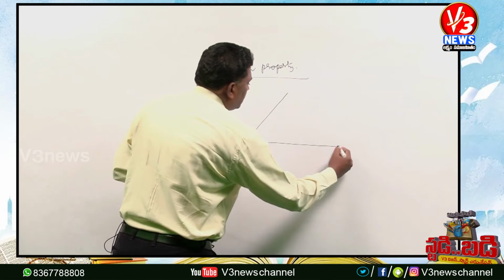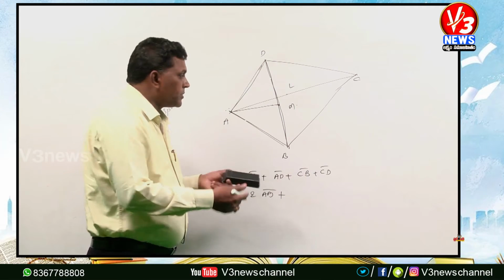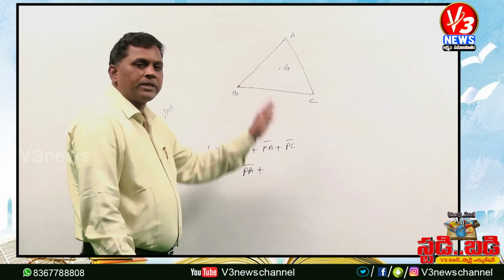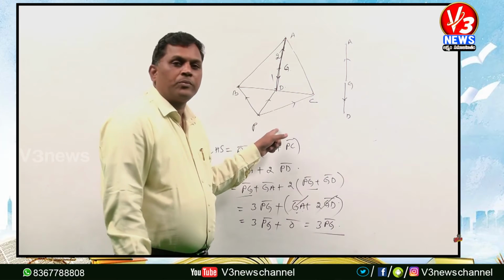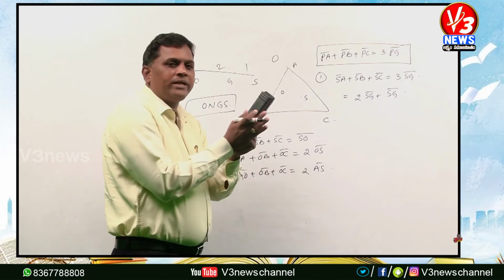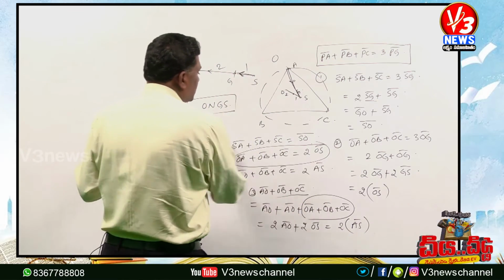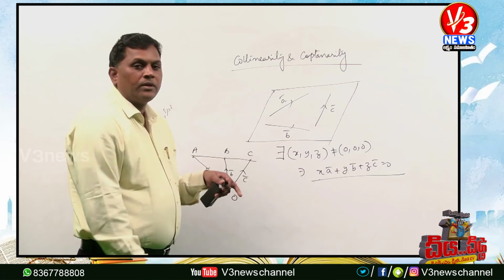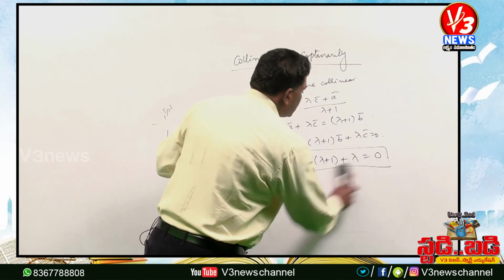Study Badi - Mathematics - Class - 3 || 01-07-2020 || V3 News